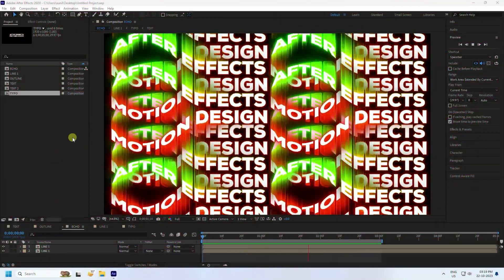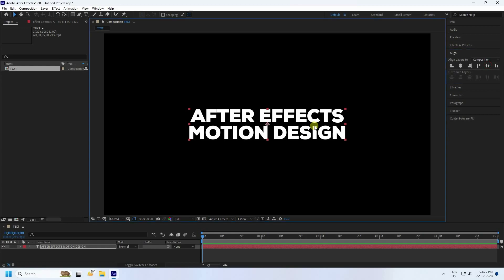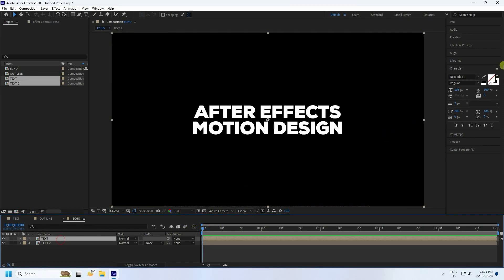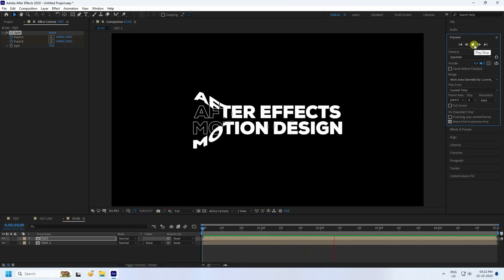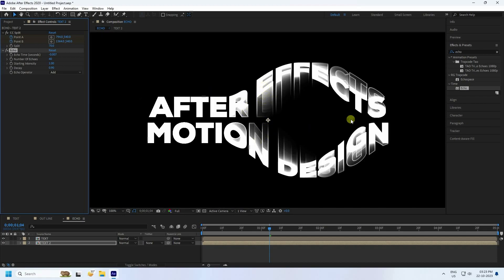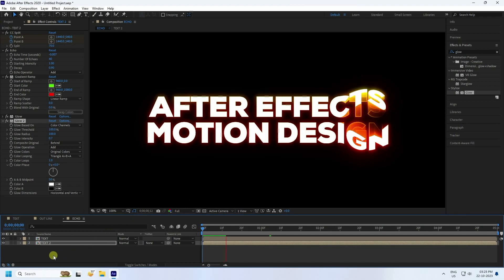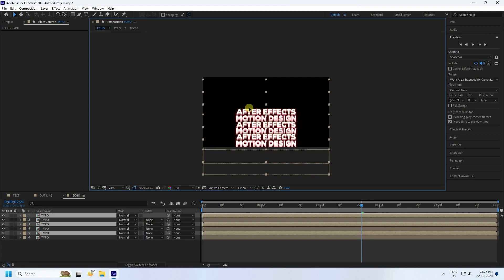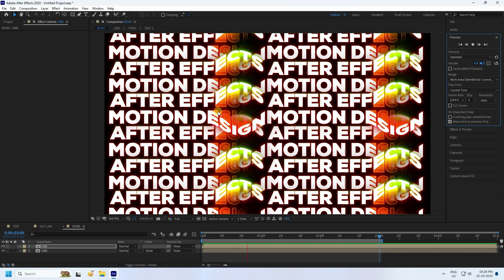After Effects Kinetic Echo Text Animation Without Plugins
What’s going on guys this is wasteful from Fattu Tutorials.
In this tutorial, I will show you how to make a Kinetic Echo Text animation inside of After Effects without Plugin. I also cover after effects text animation, after effects text tutorials, after effects echo text, and many more. so watch this video and learn after effects